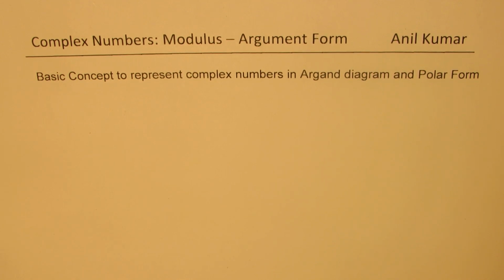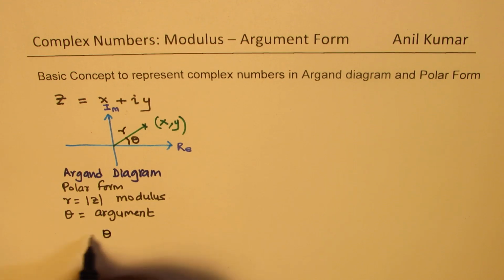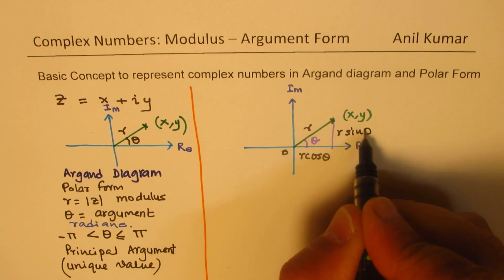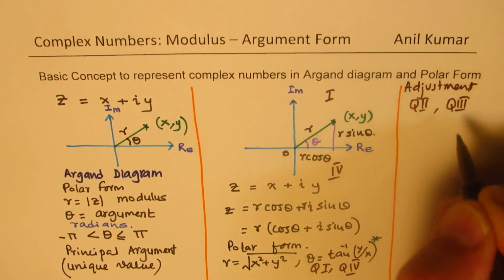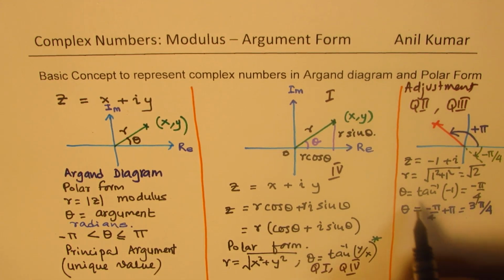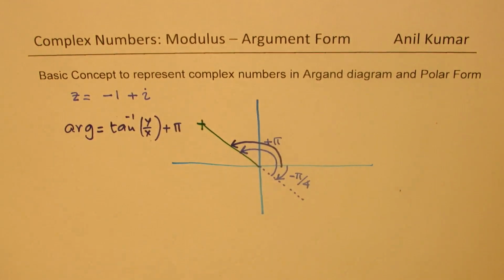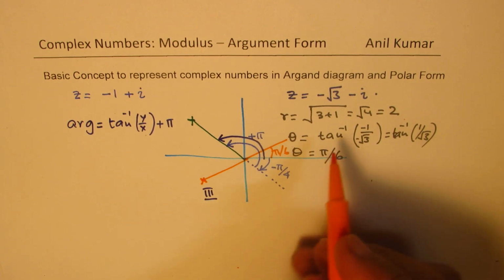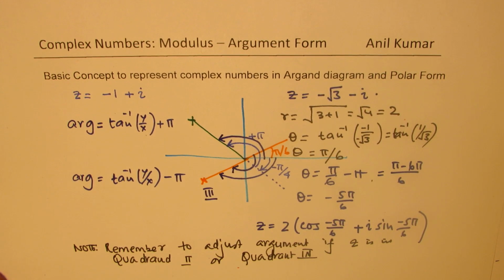All About Complex Numbers in Modulus Argument Form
Basic Concept to represent complex numbers in Argand diagram and Polar Form